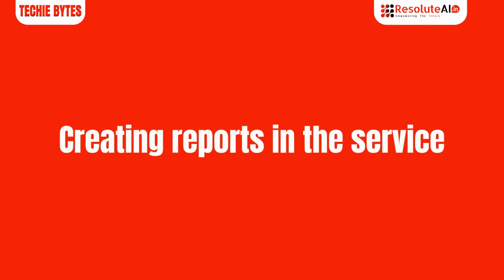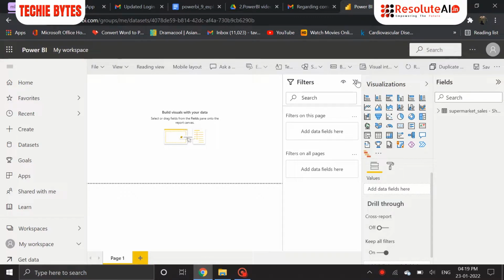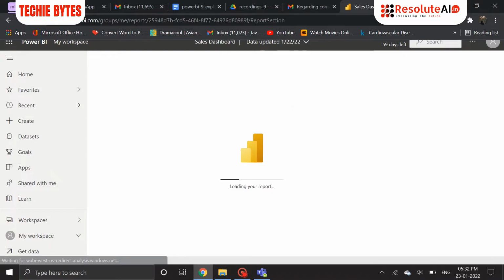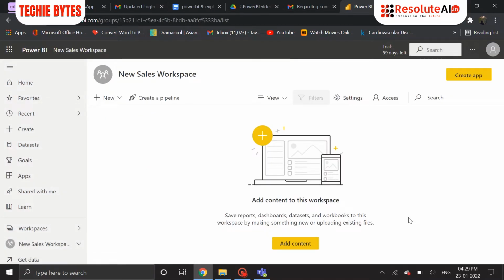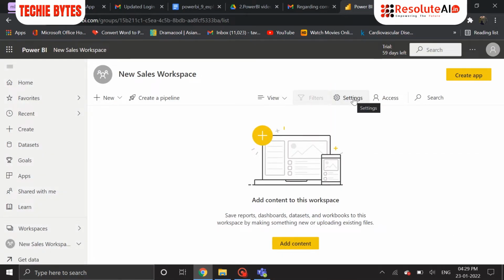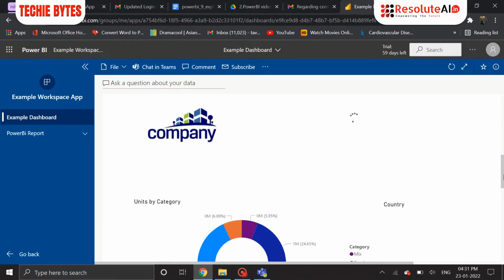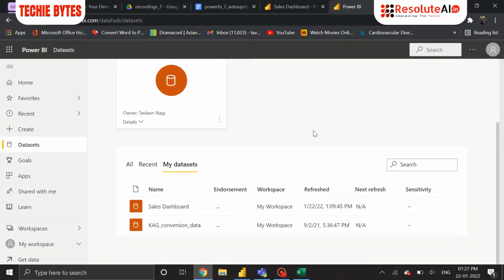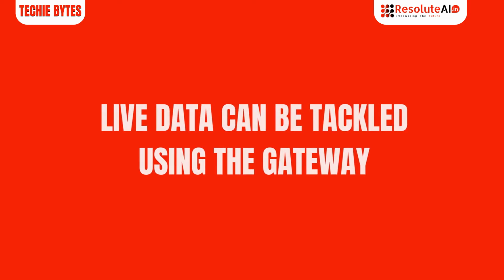Power BI Service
Learn in detail about the various Power BI Service.

Keep up with "TECHIE BYTES" from ResoluteAI.in to explore more about Power BI and much more.